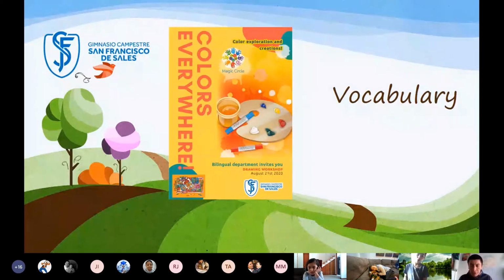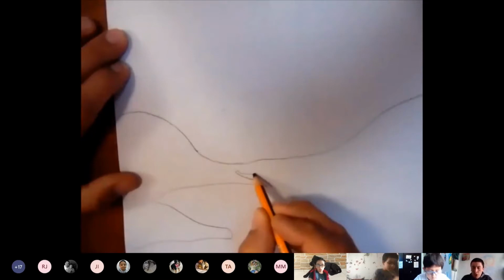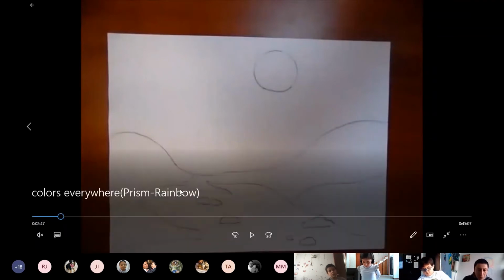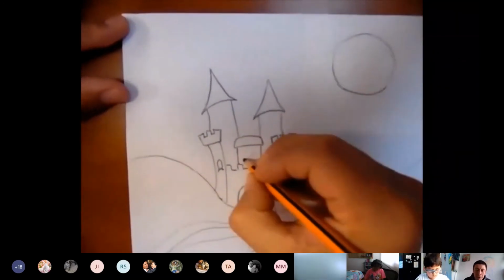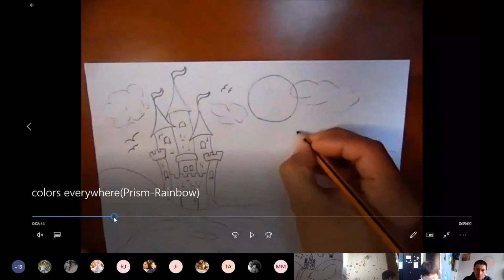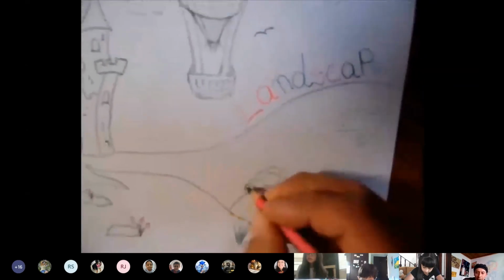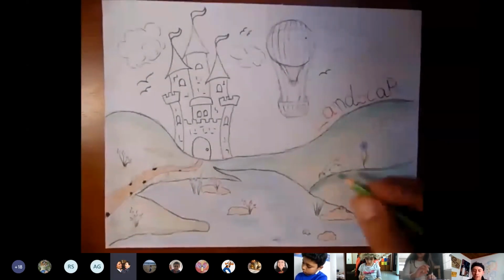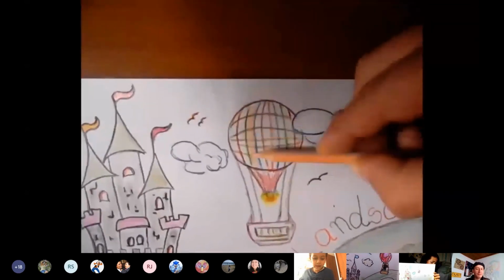Colors Everywhere Magic Circle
In the San Pacho, the activity was carried out: Colors everywhere, a workshop divided into two sessions to teach how to draw and use colors, exploring with the imagination and of course without forgetting the training and interaction of English among all.